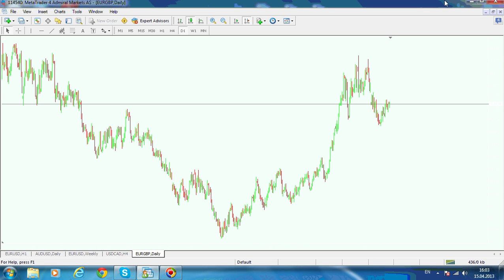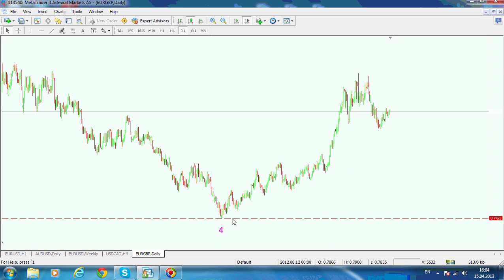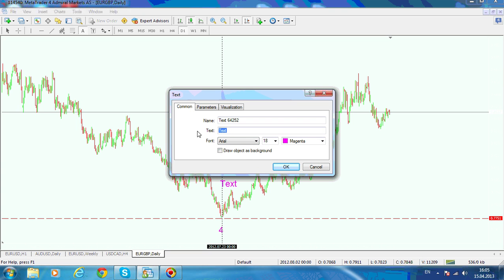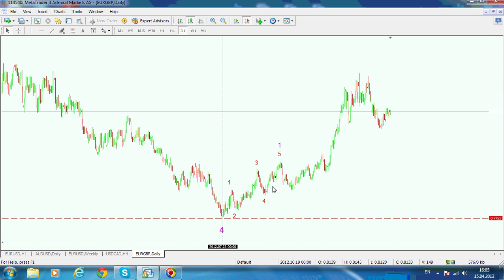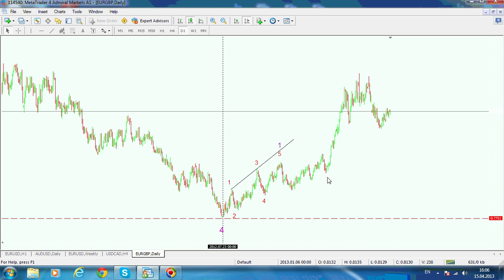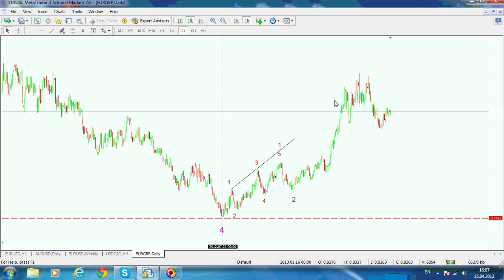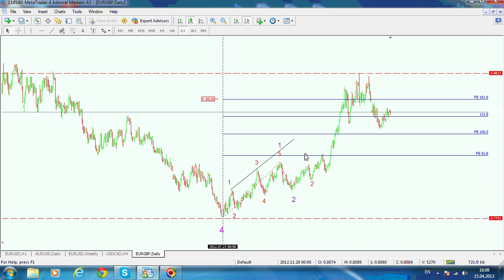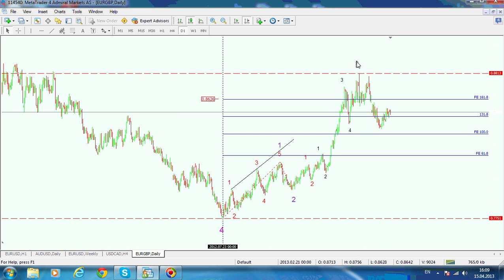EUR/GBP - End Of 4th Wave Type Consolidation